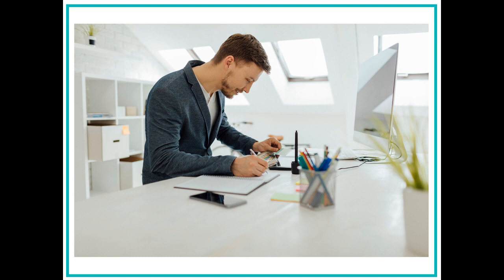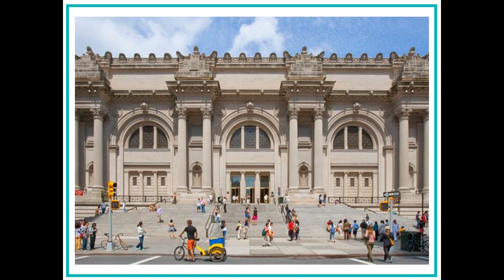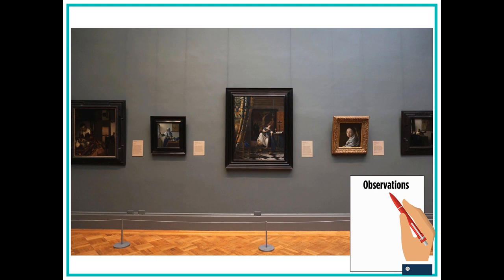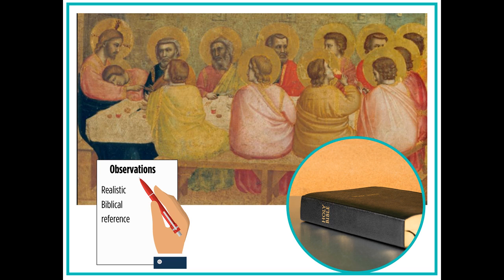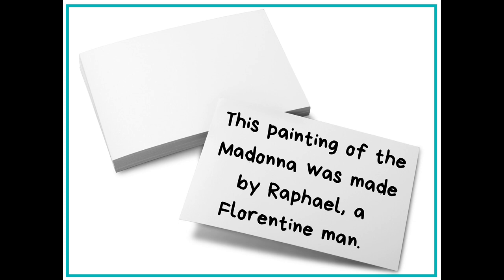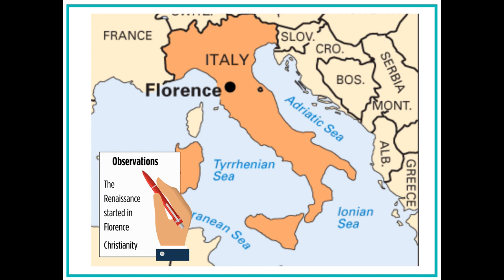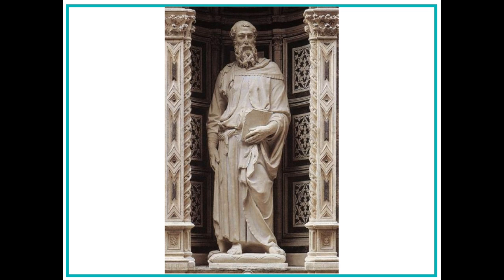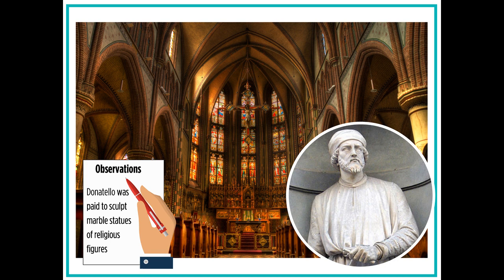Art Historian Exploring the Middle Ages and the Renaissance Video